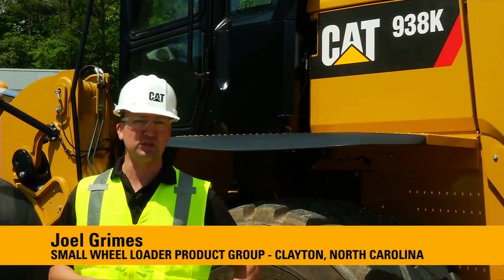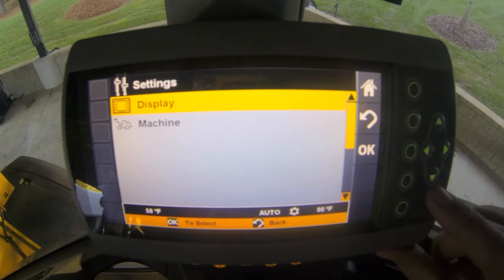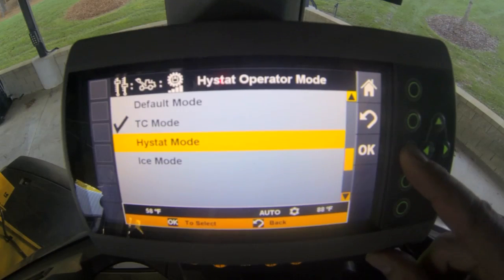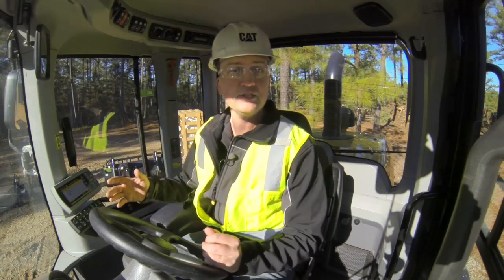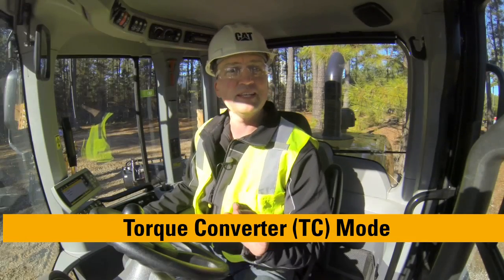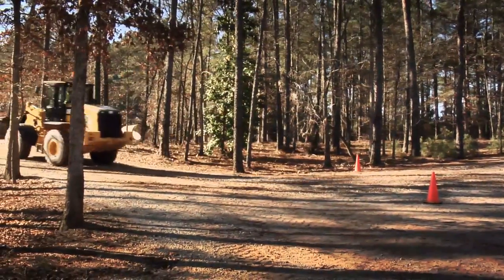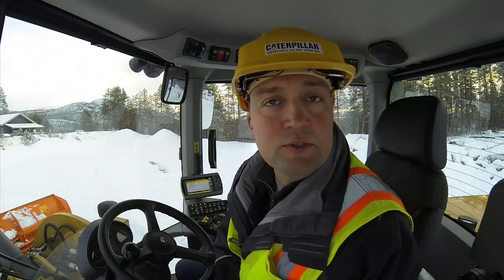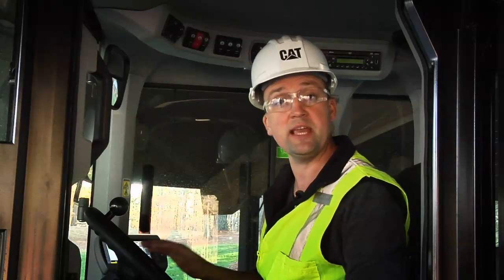Hystat Operator Modes for Cat® K Series Small Wheel Loaders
| This is a series of short Operator Tips videos designed to help you understand how to operate specific features on the new Cat 924K, 930K and 938K Small Wheel Loaders. This segment covers new Operator Modes - Hystat Mode, Torque Converter Mode and Ice Mode.